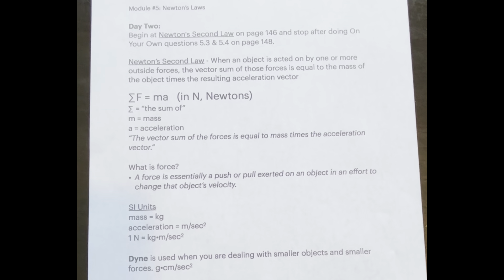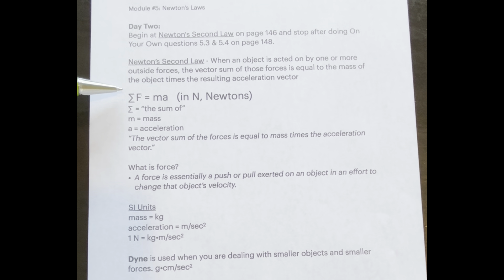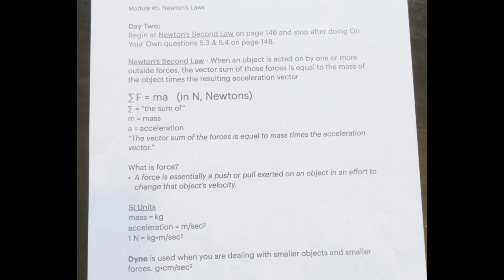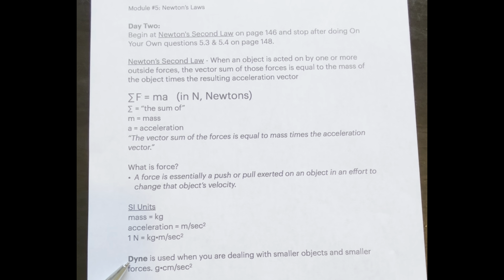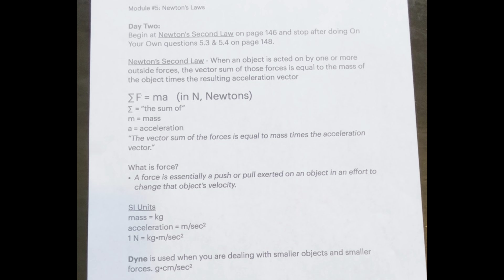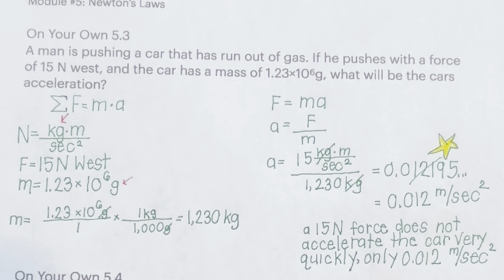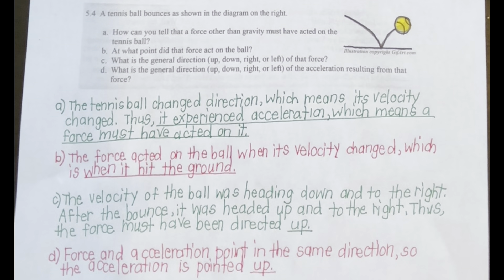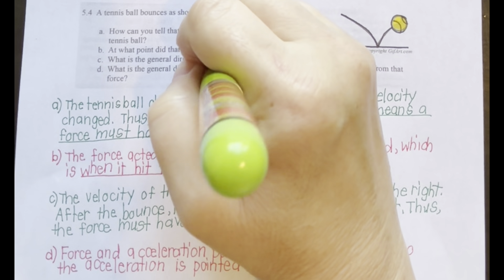Apologia Physics, Module 5, Day 2, pp. 146-148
Newton's Second Law, ∑F=ma
On Your Own Questions 5.3 & 5.4